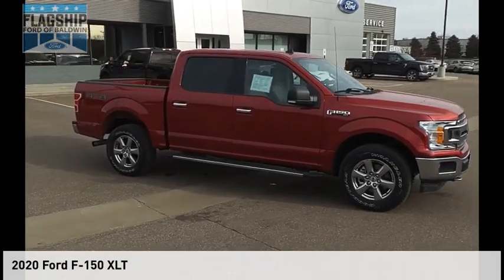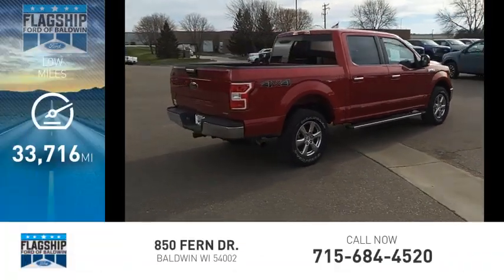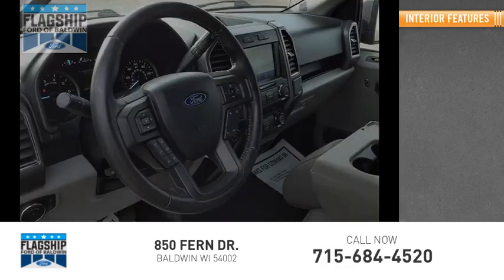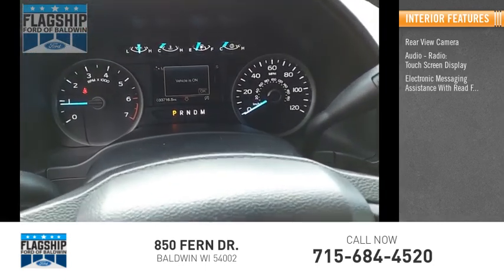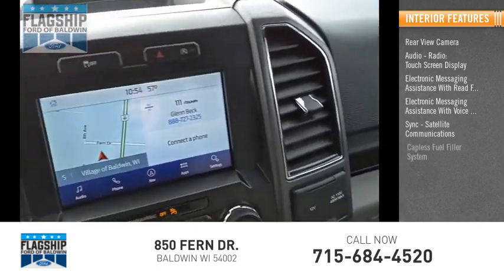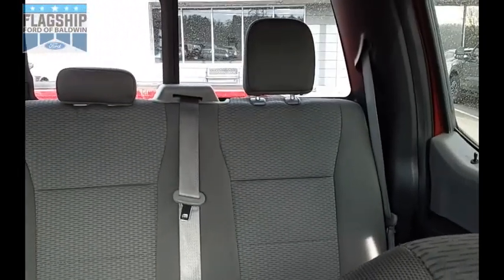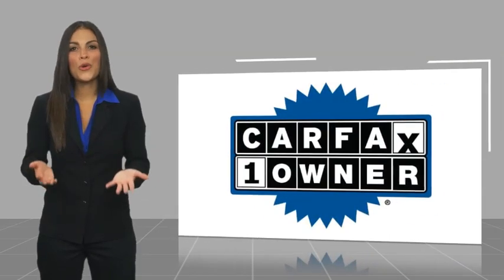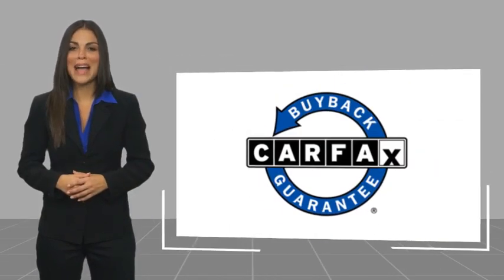2020 Ford F-150 91159P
2020 Ford F-150 XLT

Flagship Ford
850 Fern Dr.

1 owner local trade, bought here new! Beautiful Rapid Red Metallic! 302A Package with all the right equipment. Will not las long at this price. 4WD with Trailer Tow Package. Low. low miles too! Red 2020 Ford F-150 XLT 4WD 10-Speed Automatic 2.7L V6 EcoBoost Odometer is 3832 miles below market average!